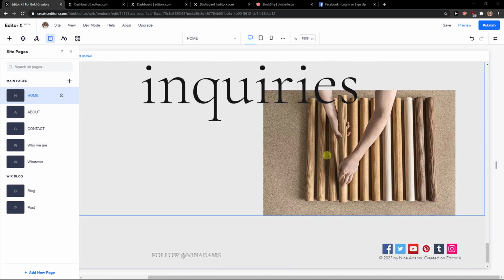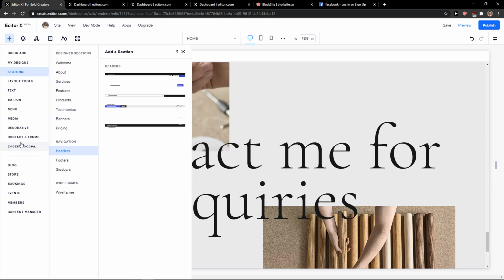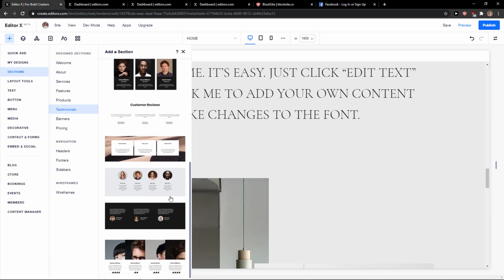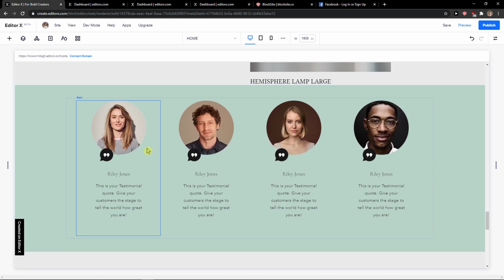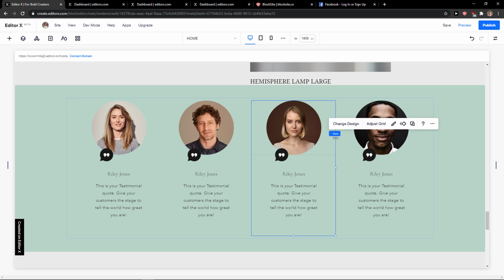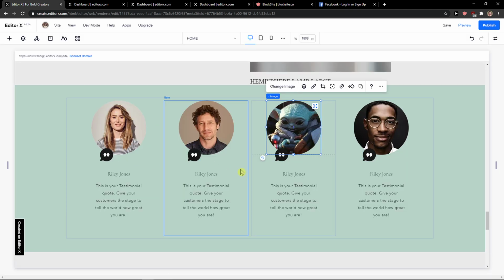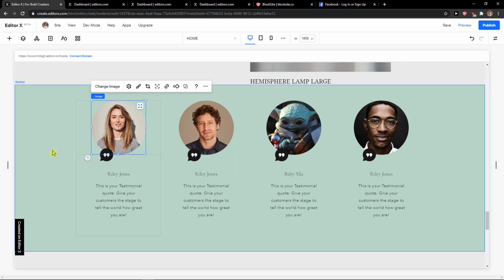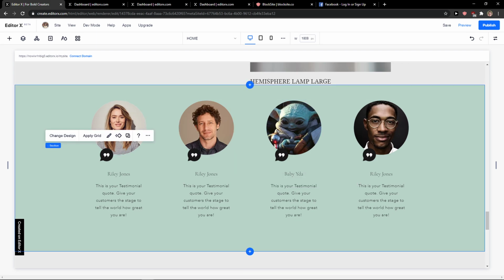How To Add Testimonials Slider In Editor X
In this video I will show you How To Add Testimonials Slider In Editor X

GET AMAZING FREE Tools For Your Youtube Channel To Get More Views:
Tubebuddy (For GROWTH on Youtube):